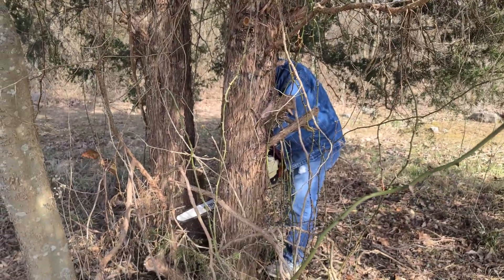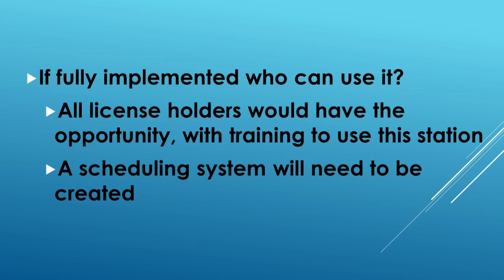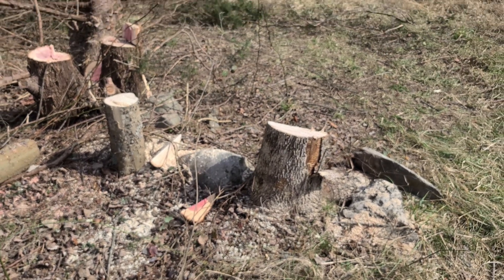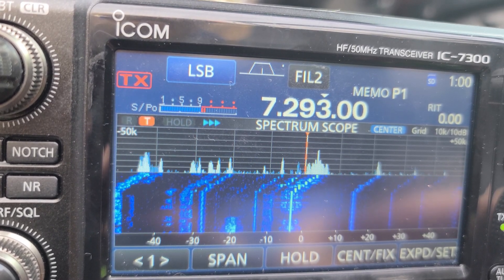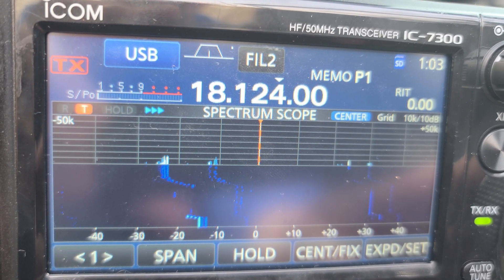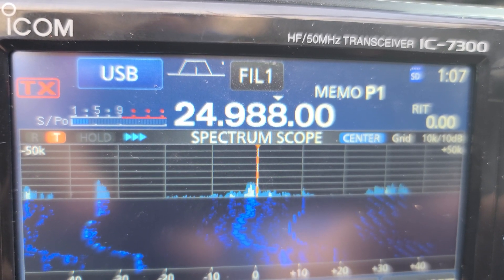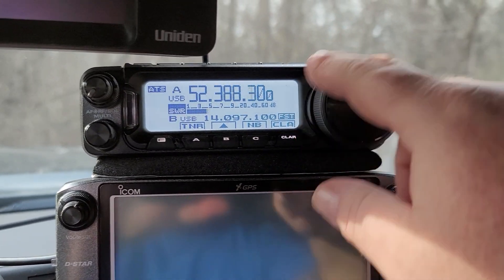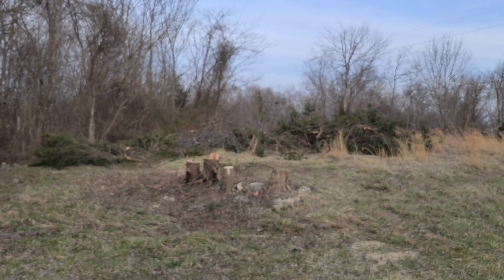LCARA HAM Radio: Remote HF Station Part 1 - Ooopsie!!!!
We begin the Remote HF Station project and things don't go according to plan. Watch the video all the way through.

Echolink - AC4DM-R

Kentucky DStar Net:
Reflector 056B

Repeaters:
2M - 146.880 PL Tone 77Hz
70CM - 443.600 PL Tone 100Hz